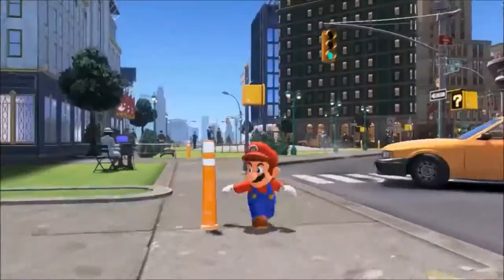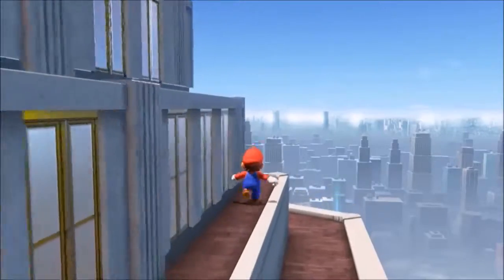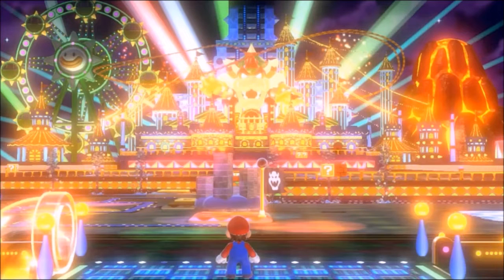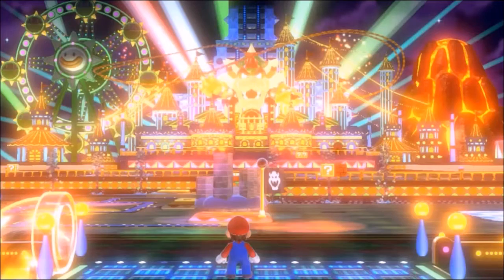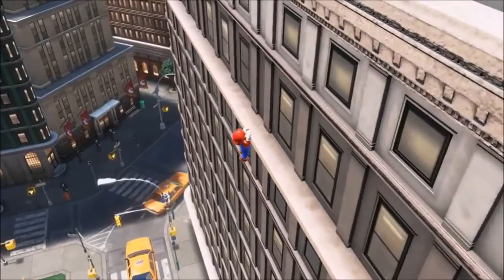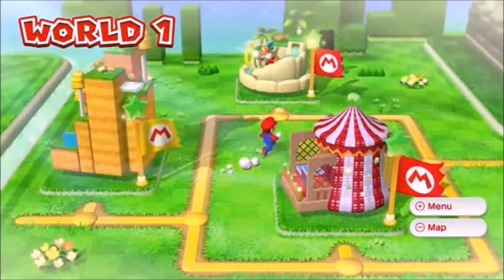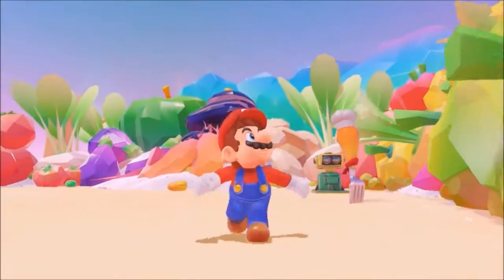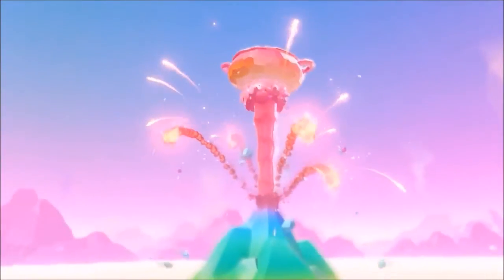Super Mario Odyssey's Stages REVEALED!?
We got a trailer of Super Mario Odyssey at Nintendo's Switch reveal, but did you catch this tiny detail that may be MUCH bigger than it seems? Check this out!